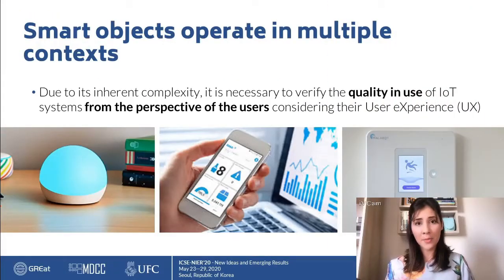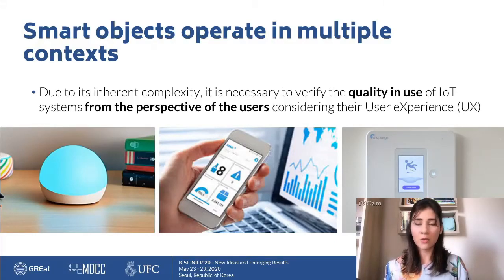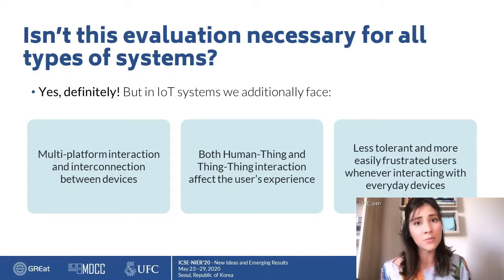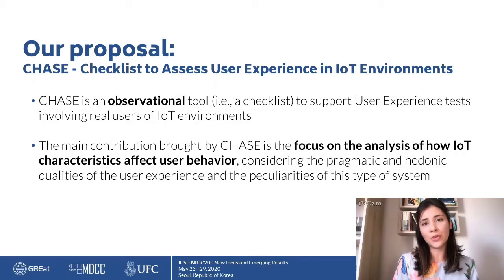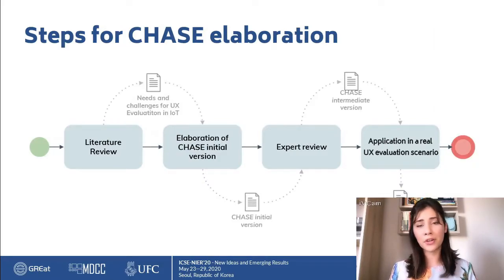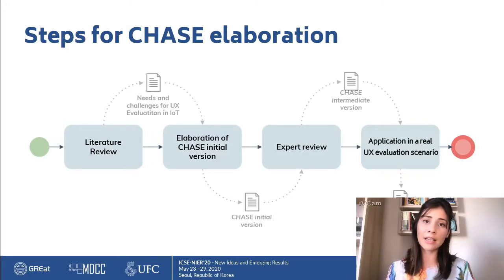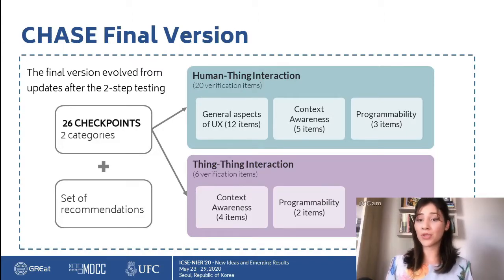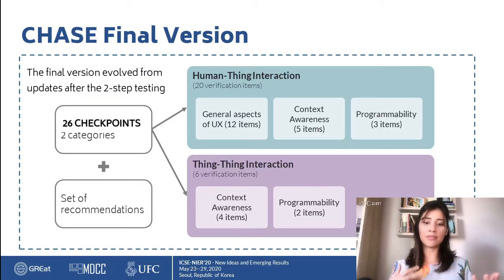CHASE: Checklist to Assess User Experience in Internet of Things Environments